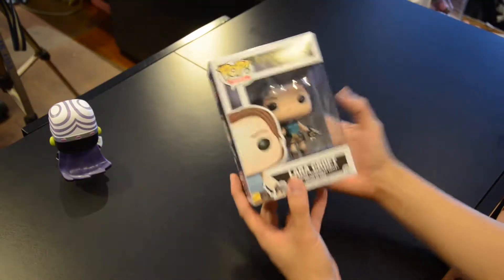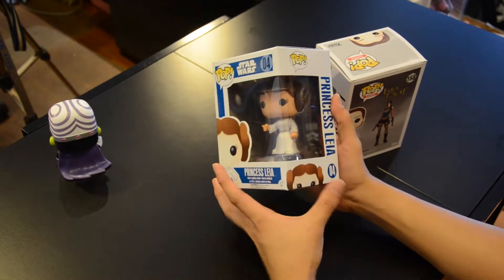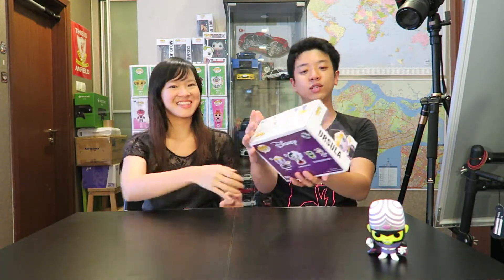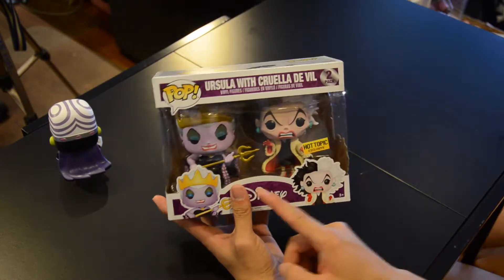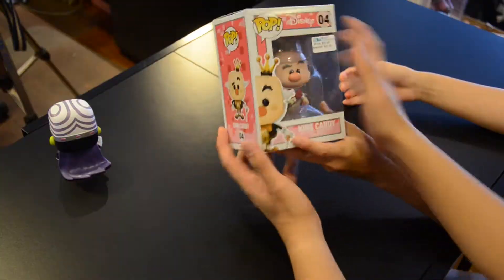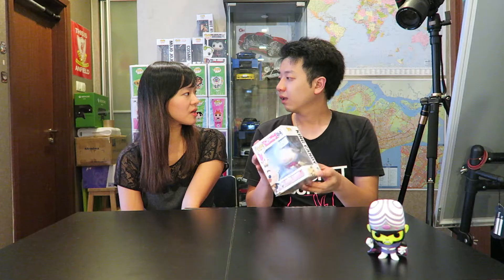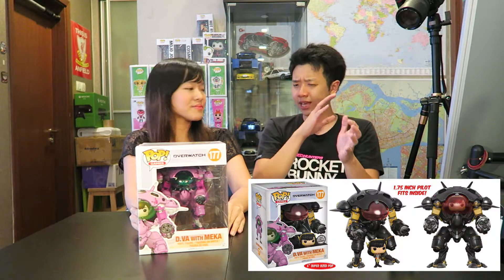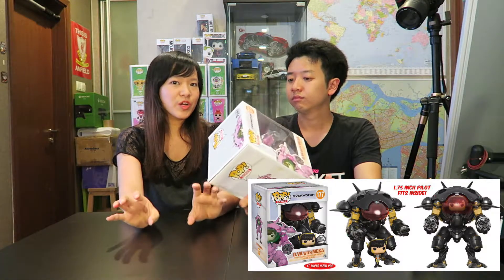We’re Back: Haul! Overwatch, Disney, Star Wars Funkos and Kidrobot?!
We’re back from a short hiatus but we haven’t stopped Funko hunting!

For local Singaporeans you can check out Toy Shop Online where we purchased Lara Croft from:

Check out Popculta for Carbon Fiber D.VA 6 inch Funko pop out in stock now (Restricted Sale)